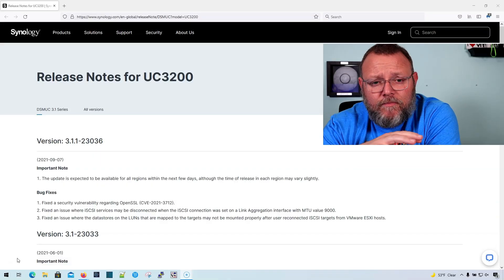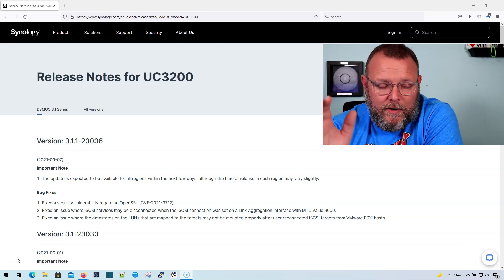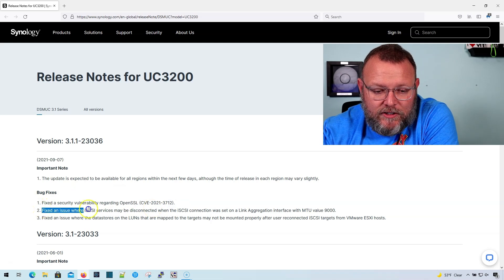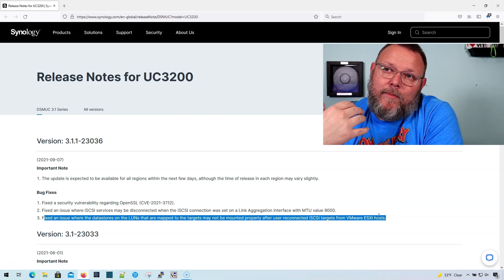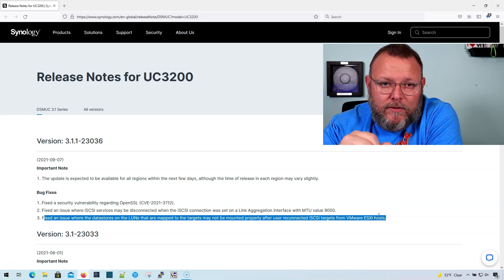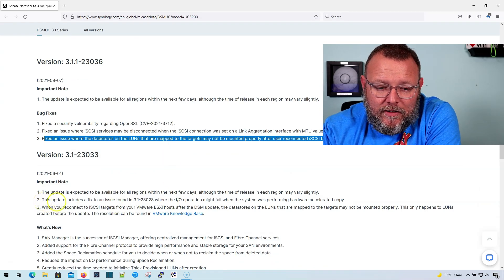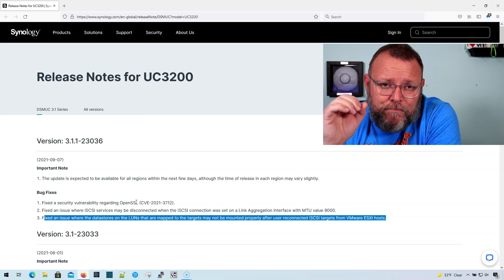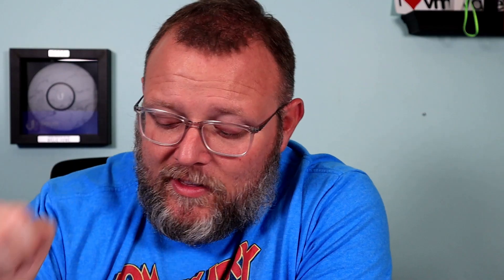Synology UC3200 SAN iSCSI Bug - fixed in latest firmware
Are you running Synology UC3200 with VMware esxi?  Running jumbo frames at 9000?  Make sure your firmware is up-to-date!  If not you can have all kinds of reliabilty problems from your host to storage.  Time stamps below!

Time Stamps:
00:00 - Intro
00:10 - The details of the bug
03:50 - Wrap Up